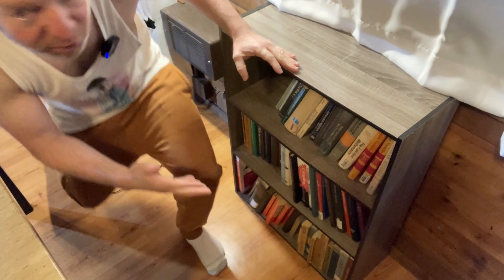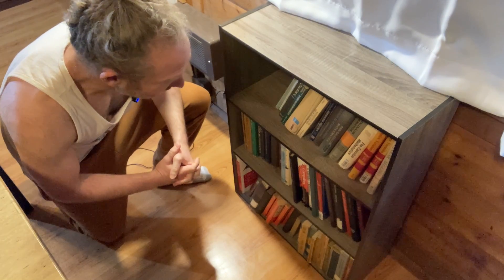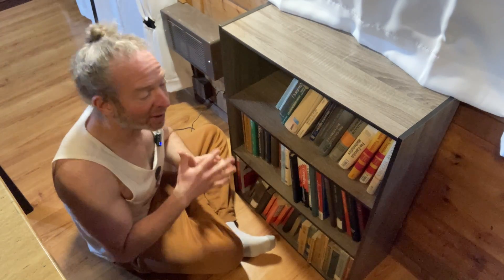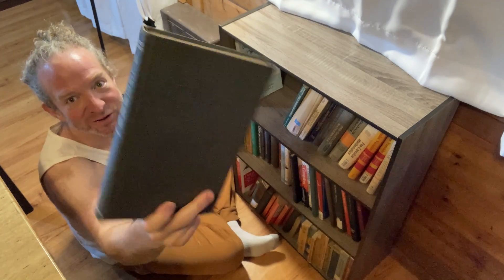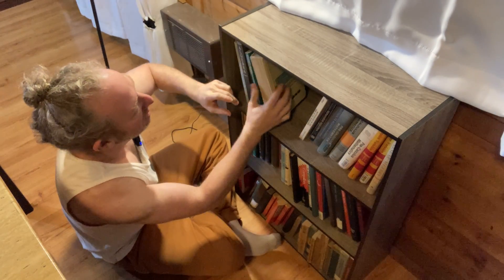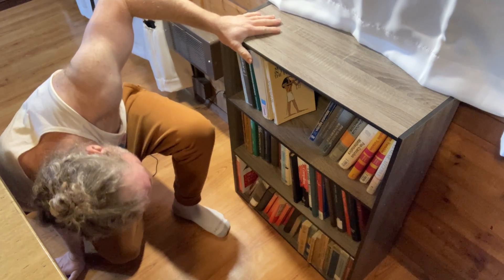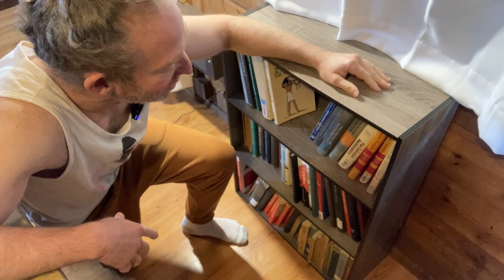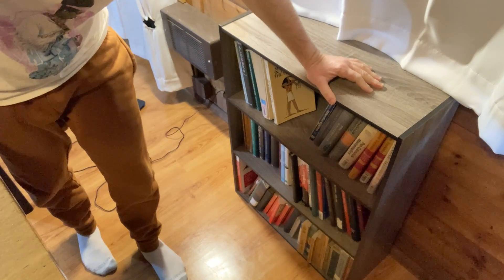Small Math Bookshelf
Short video where I show you one of my smaller bookcases. This one is smaller and is a 3 shelf bookcase. It is by Furinno.